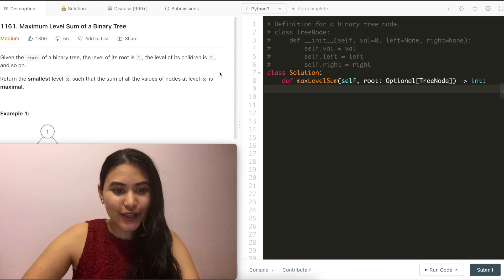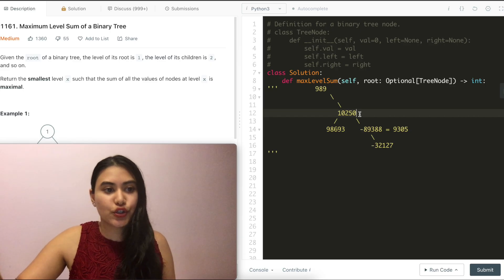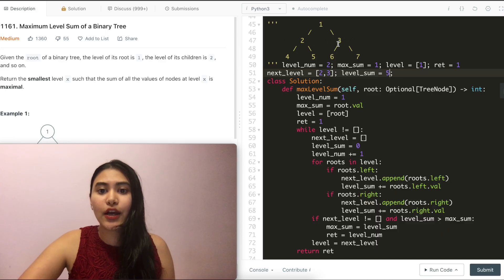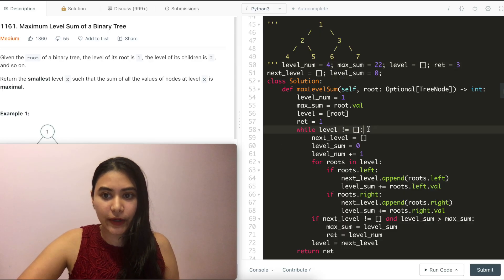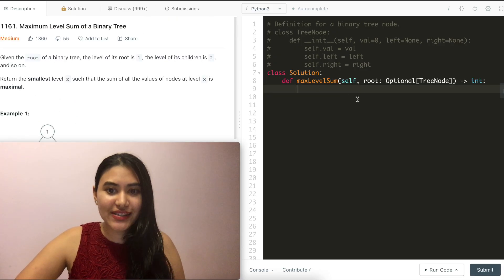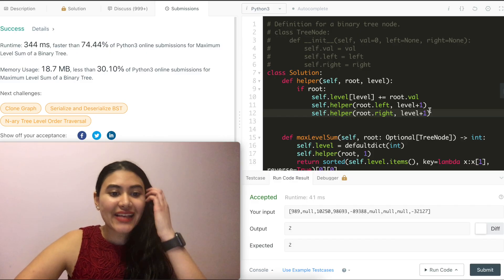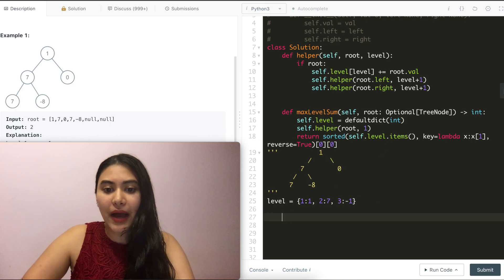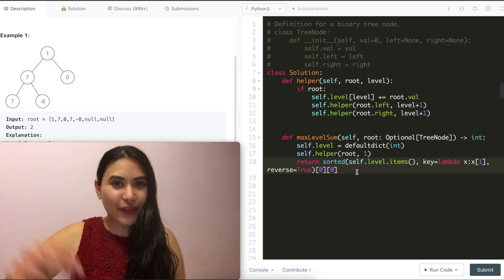Maximum Level Sum of a Binary Tree - LeetCode 1161 - Python (Recursive and Iterative!)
Explaining how to solve Maximum Level Sum of a Binary Tree in Python

@1:55 - Iterative Solution
@8:40 - Recursive Solution
@12:47 - Recursive Solution Code Walk-through

Let me know if you have any comments or questions!:)))